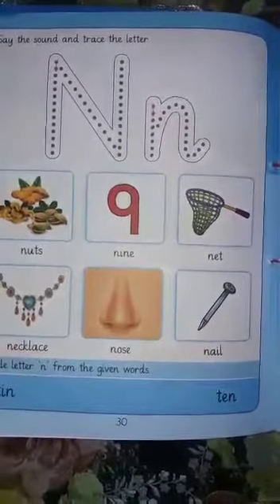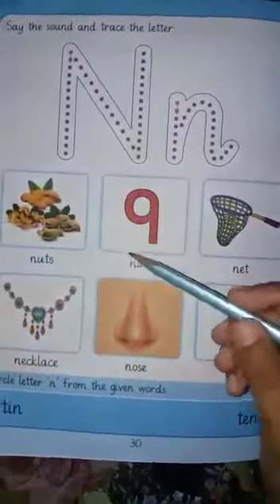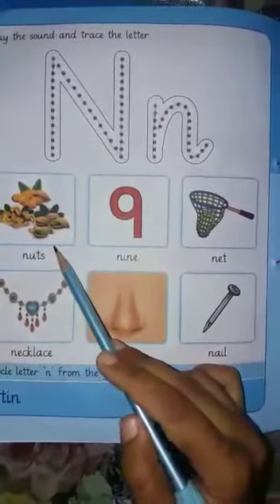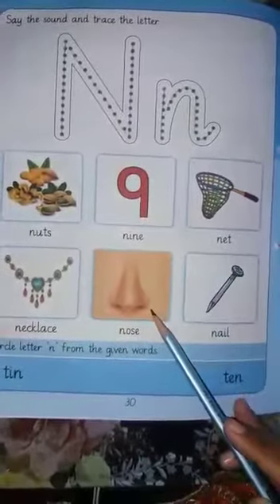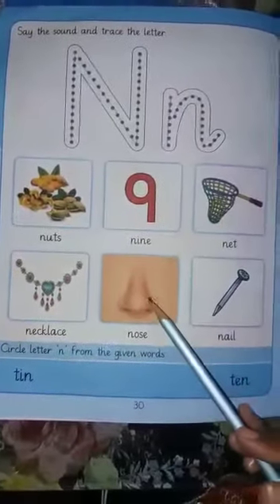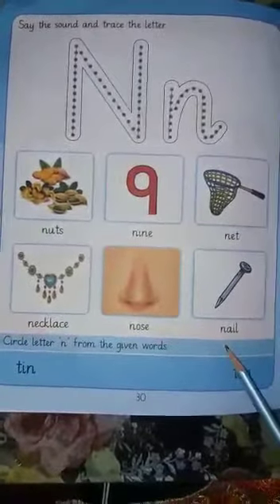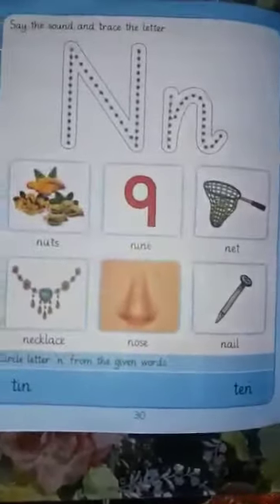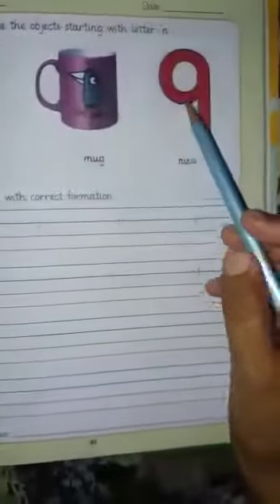Class: Nursery, English, Topic " letter Nn" .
Video from Zara